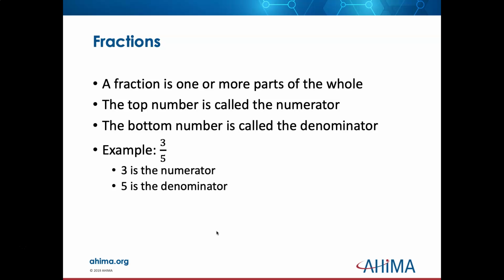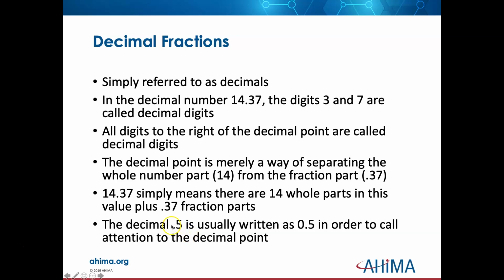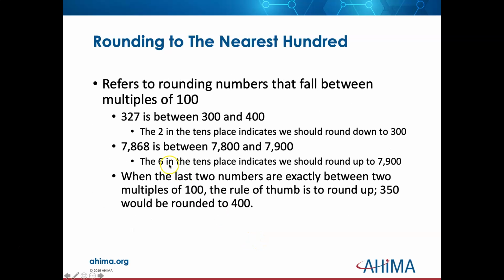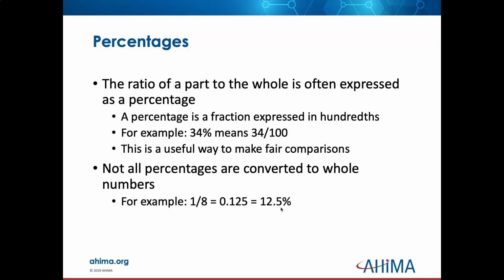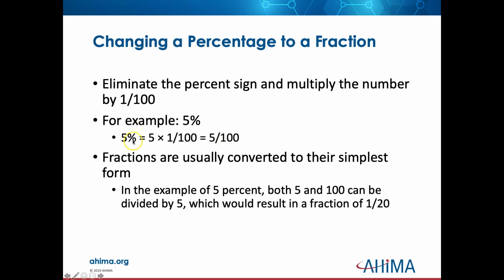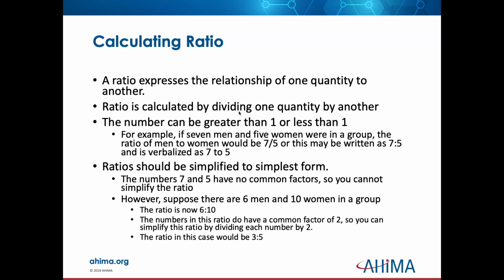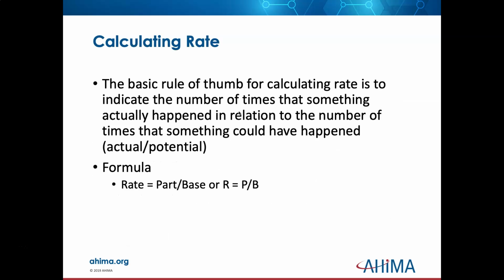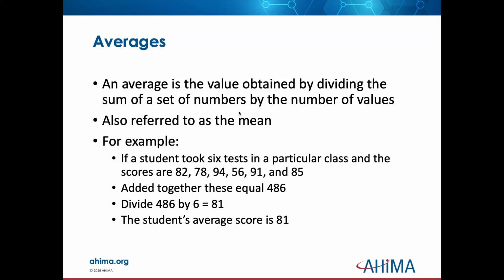HIT 452 Week 1 Ch 2